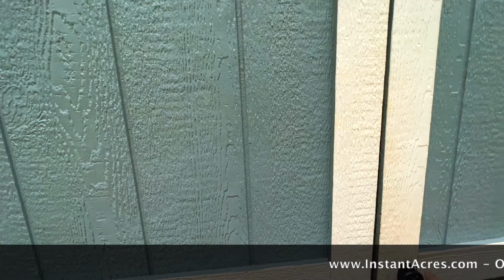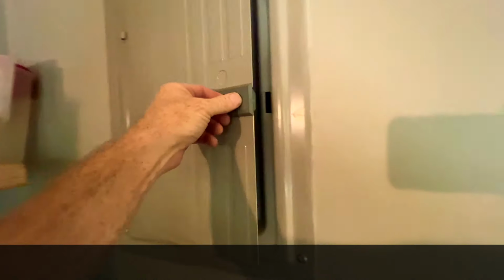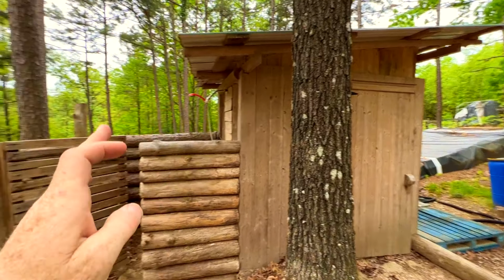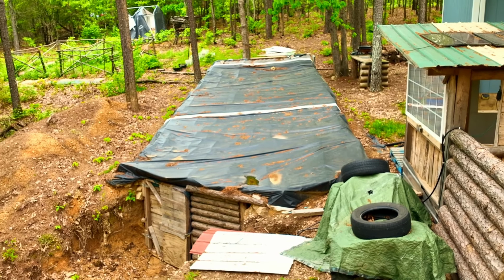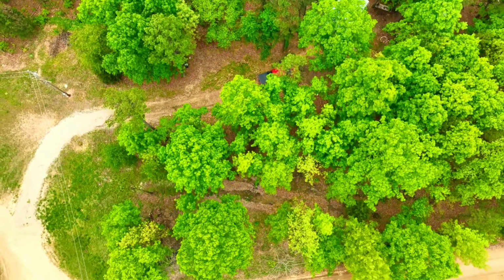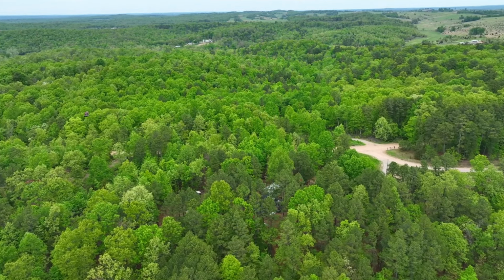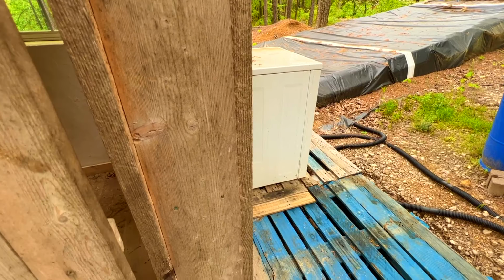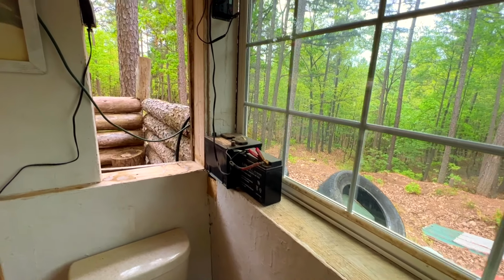Owner Financed 5.02 Acres in MO w/ Cabin, Garden & More - Grid + Solar Power! InstantAcres.com PR12B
Complete Instant Owner Financing on this 5.02 Acres in Southern Missouri that has a small cabin, cool outdoor shower, large root cellar and big garden area - LOW down payment and LOW monthly payments with NO Credit Check and INSTANT Owner Financing! - To Check Availability & for more pictures and videos please click on the direct link below (takes you to the listing page for the property):

Owner Financed Land for Sale!
Seller Financed Land for Sale!